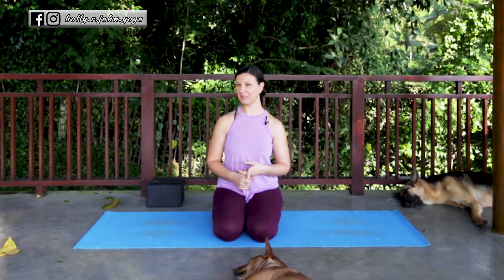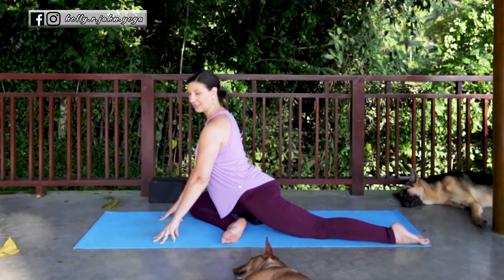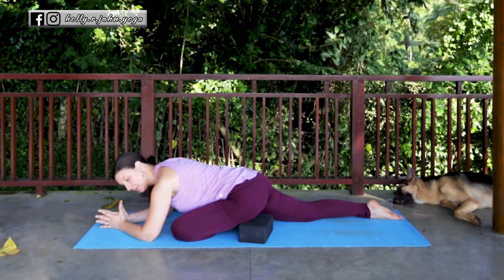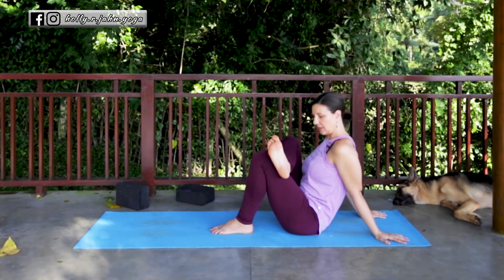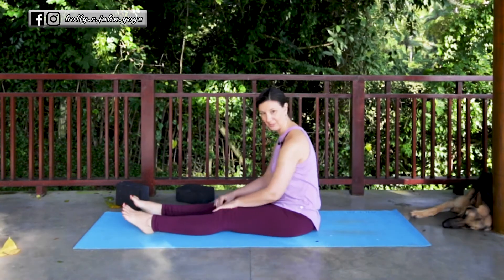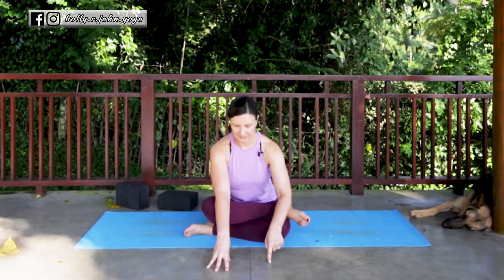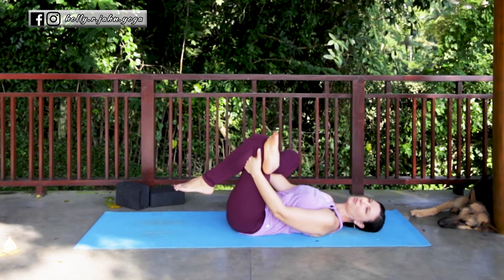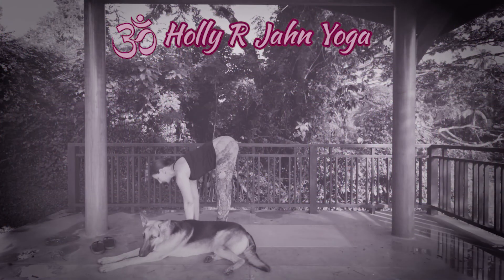Pigeon Pose Tutorial/Holly R Jahn Yoga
Pigeon Pose a.k.a. Eka Pada Rajakapotasana
4 Variations & Modifications

Pigeon Pose’s main function is a hip opener.  It provides a nice stretch for the gluteus muscles, hip flexors, and low back.  In this tutorial, I cover 4 different variations along with some modifications so you can find which variation works best for you.

Zeus & Socks join us for this tutorial!

Both newbies and more experienced yoga practitioners can benefit from this tutorial to fine-tune your yoga practice!

✨Benefits:
~ Stretches Hip flexors & Iliac psoas in full variation
~ Stretches Gluteus Minimus & Gluteus Maximus
~ Stretches the thighs, gluteals and piriformis muscles
~ Can provide relief to low back pain
~ Can provide relief to sciatica

⚠️Be careful if:
~ Hip and/or low back pain or injury or recent hip replacement
~ You have knee pain
~ You have a Back Injury

🙏🏼Namaste my friends🙏🏼